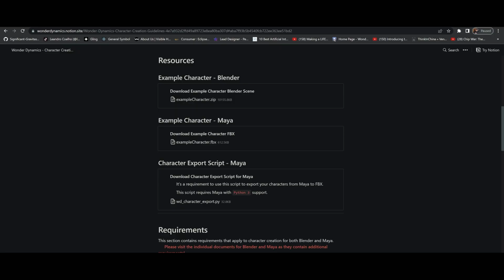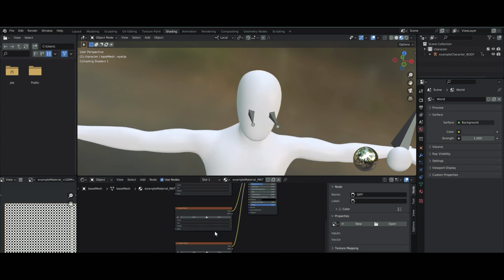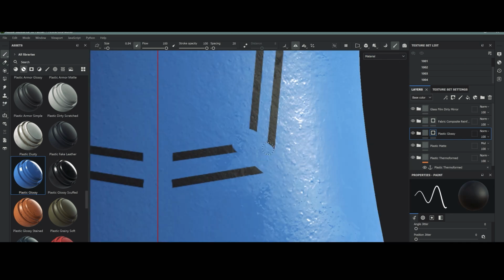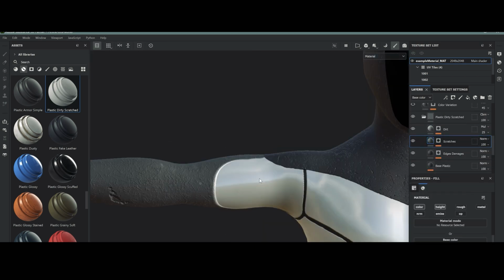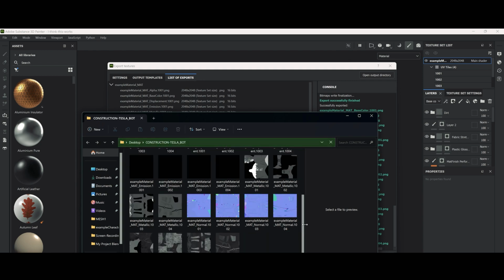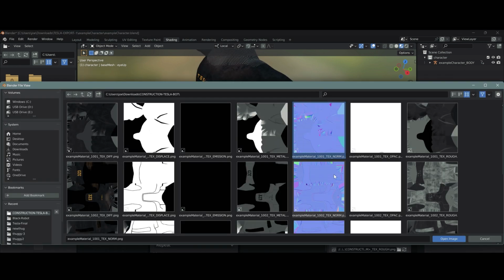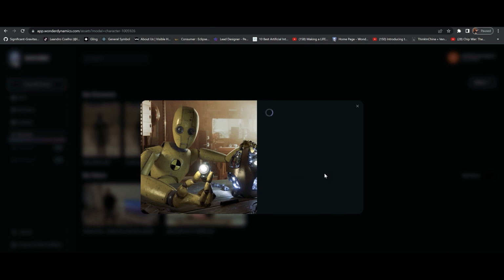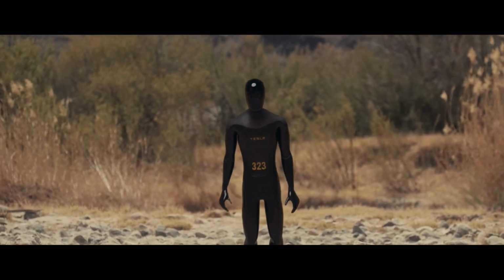I transformed myself into a Teslabot with AI Animation !!! (Wonder Dynamics Tutorial)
@Systemclarity on twitter.

In this video I explain how I turned myself into a Tesla-bot using Blender, Wonder Dynamics (AKA wonder Studio) and Substance Painter.

 I'm going to show you how to create a fully rigged and animated Teslabot using  Wonder Studio and Substance Painter. If you're into 3D modeling or just want to learn how to leverage new AI tools to facilitate your creative ideas for your videos, then this is for you!

In this tutorial, we're going to walk you through the entire process of creating a custom 3D model texture from start to finish for use in Wonder Studio. We'll cover everything from downloading the example model from Wonder Studio, exporting the model as an FBX file in blender, and importing it into Substance Painter for texturing and shading. Then we'll move back into blender to apply the textures we made in substance painter, and then package and prepare the model for upload into Wonder Studio, where you can create your own animations and content using their incredible AI Mocap technology.

So, if you're ready to take your 3D modeling skills to the next level and create something truly amazing, then grab your popcorn, sit back, and let's dive in! Let's get started!